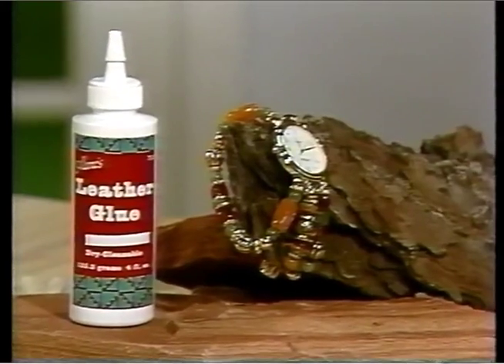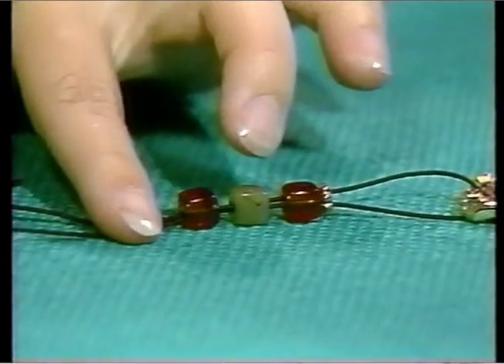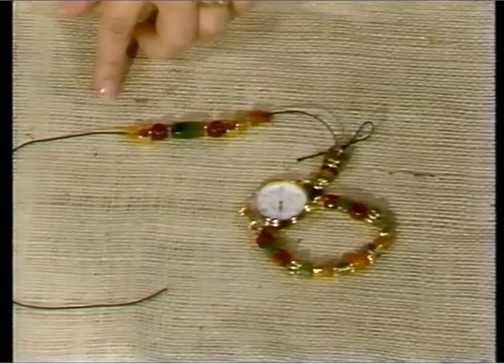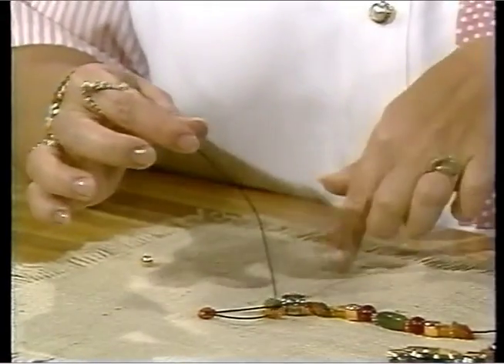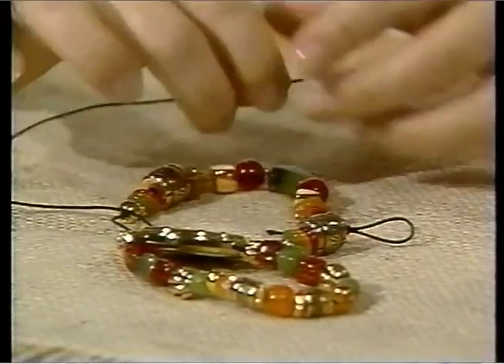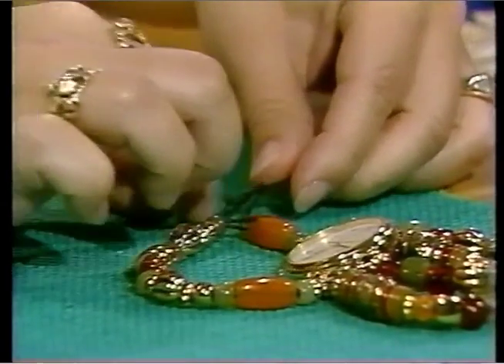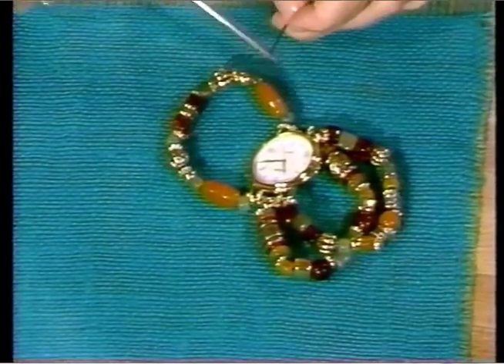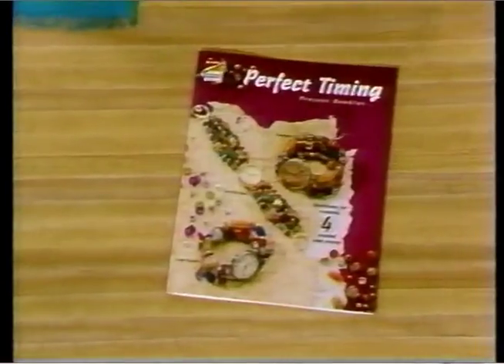1994 06 29 Creative Living Watch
Perfect Timing Watches
     Original Air Date: 6/29/1994
     Program:Creative Living